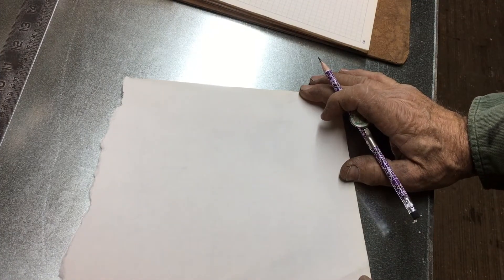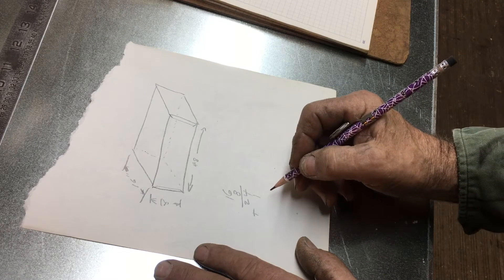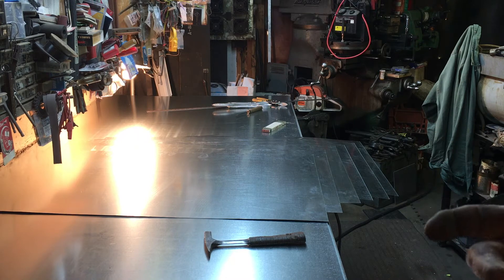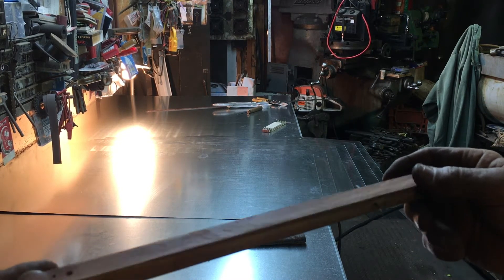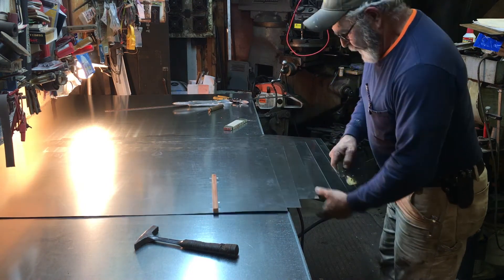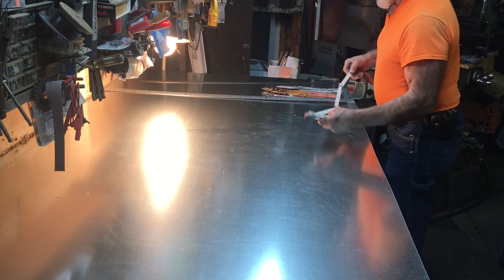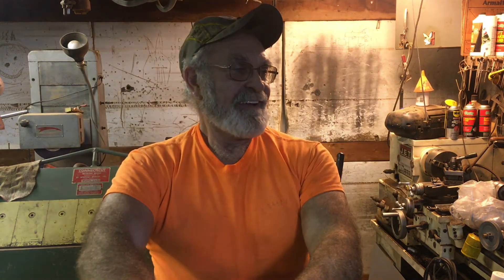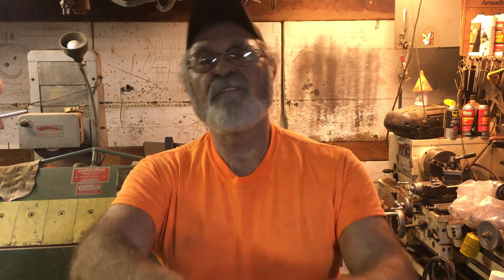HVAC Sheet Metal Layout Part 1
This multi-part series shows some basics of sheet metal layout as well as some of the tools of the trade.  The tools are described and used to form the metal. Its not all comprehensive but  gives a reasonable example of what is encountered during an HVAC system upgrade.

Part 1 covers basic layout of straight duct, but as the series progresses, transitions and fittings with varying degrees of difficulty are fabricated.

This is not intended to be strictly an educational series and will slip from time into an anecdotal footnote. It is considered to be for entertainment only but comes with a degree of self-taught instructional content if you decide to commit a portion to your memory.

It is NOT the only way to form duct work by any means and there are many out there that sport phenomenal talent in this field. far beyond my limited ability as a self-taught sheet metal hack.

With that in mind...enjoy.